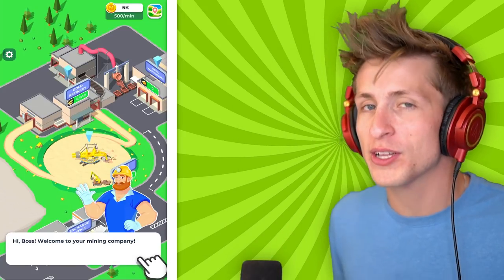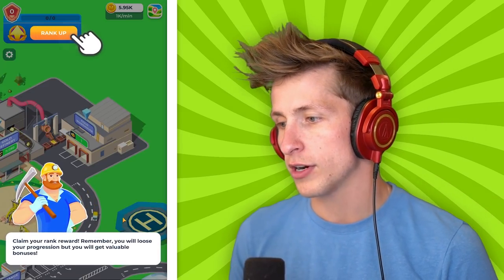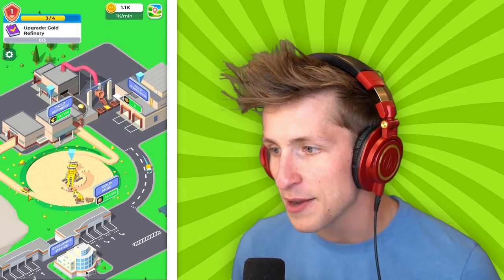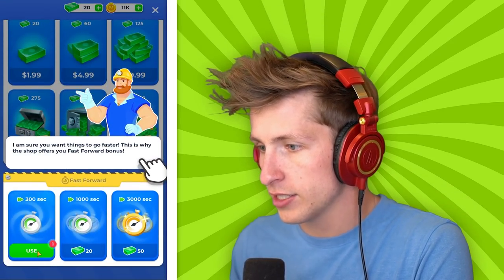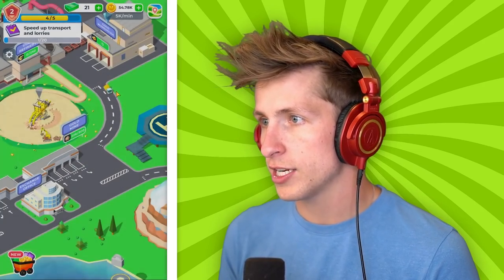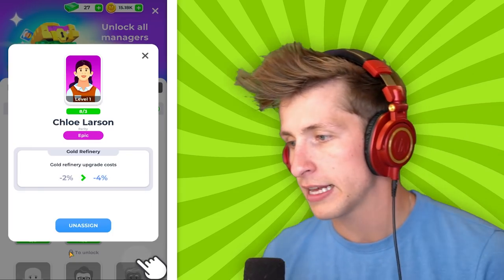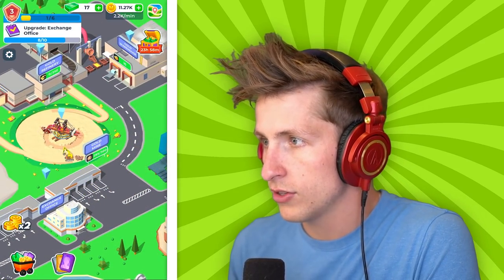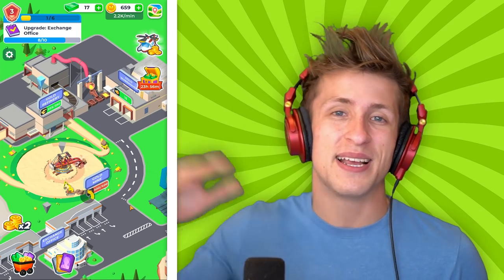We Found GOLD! (Mining Inc.)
Today we're getting out of the superstore and starting to mine in Mining Inc! Mining Inc is an amazing incremental game where you mine to try and become a millionaire! Mining Inc is similar to Idle Miner. If you want to see more idle games let me know down below!